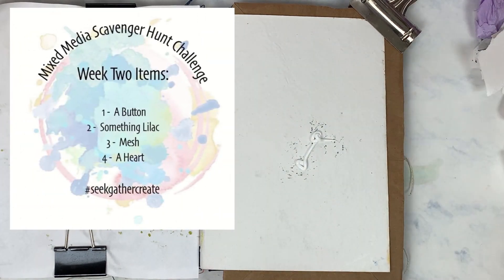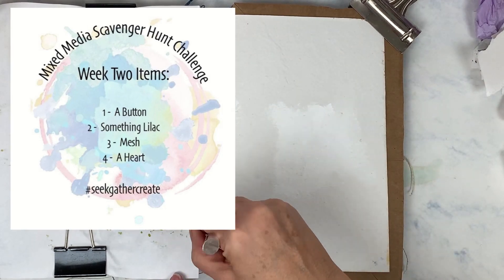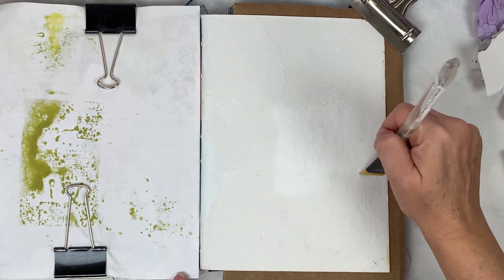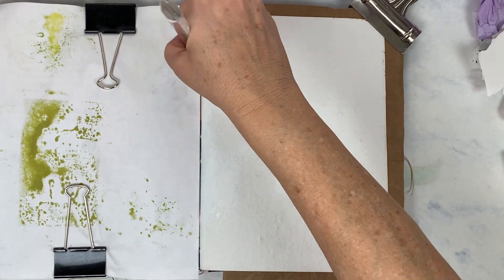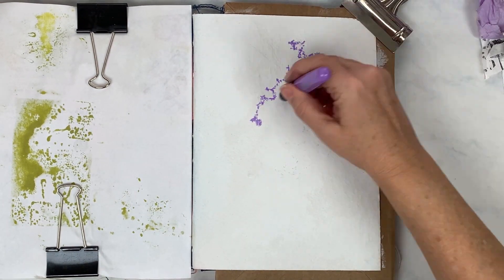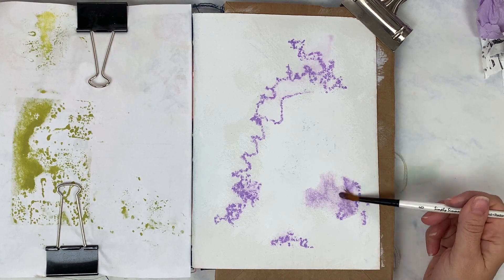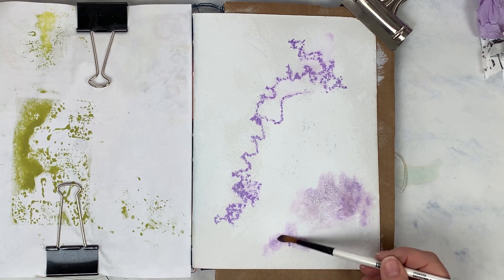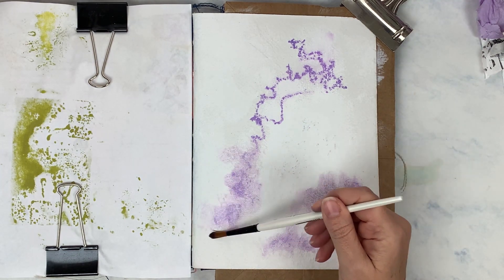Mixed Media Scavenger Hunt Challenge | Seek Gather Create Winter 2023 | Week Two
Seek Gather Create is a mixed media scavenger hunt challenge. It is the brainchild of Lisa Goddard Art, Tina Hois Art, Laura Denison and Melanie Theriault. Generally, a month-long challenge with four weekly clues. You hunt the items down and then create using those items.

Lindy’s Gang, ARTstacks, StencilGirl Products and PaperArtsy
Have questions? Please post a comment and I’d be happy to respond.
Liked the video? Please click on the thumbs up.

• Cheese Cloth
• Embroidery Floss 50 Skein Pack
• Bookbinding Kit with Awl, large eye needles and waxed thread
• Bearly Art Precision Craft Glue 4 fl oz

I only link to products that I have used, tested, or prefer to use. I may receive a small compensation but there is never any additional cost to YOU, the consumer for using these links. Using the links help me put supplies on my art table and keep my channel content coming.

Are you located in Tucson or visiting?
Stop by the Gallery:
 Southern Arizona Arts Guild Gallery
 La Encantada Mall
 2905 E. Skyline Drive

(Copper Horse by Kylie Dailey)